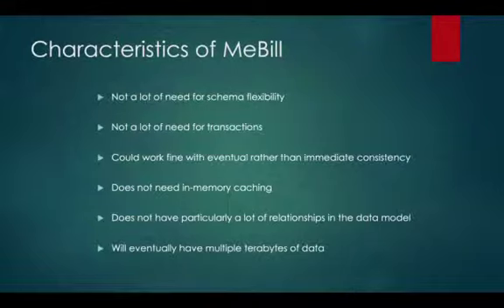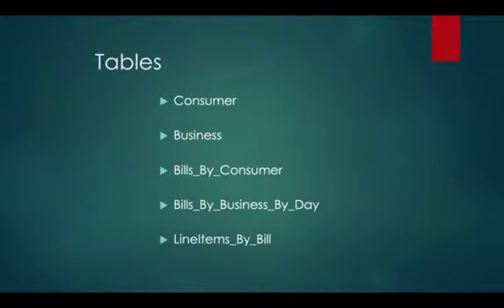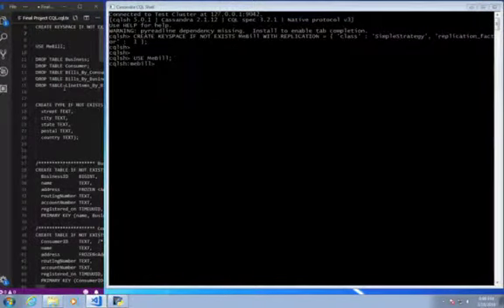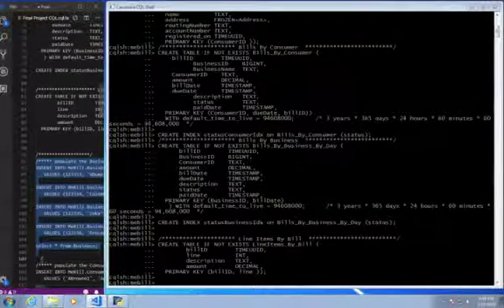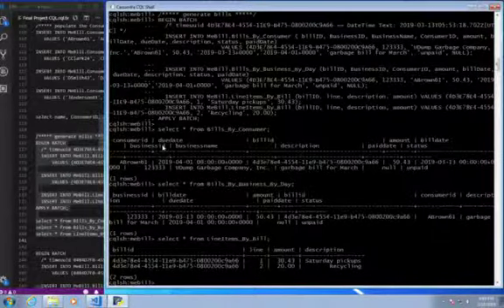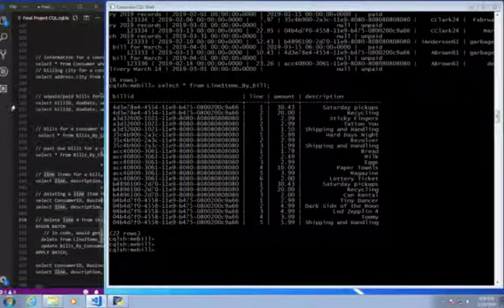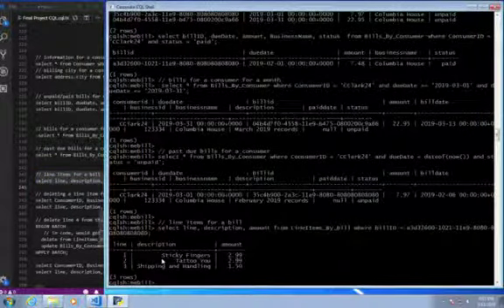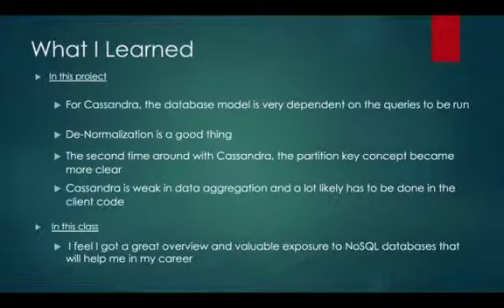Brown Erik Final Project Video 480p